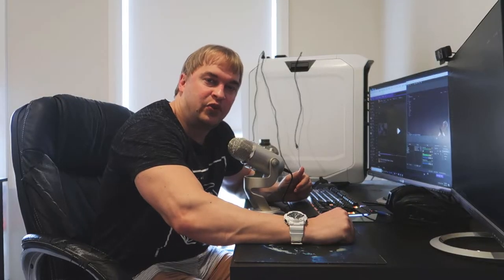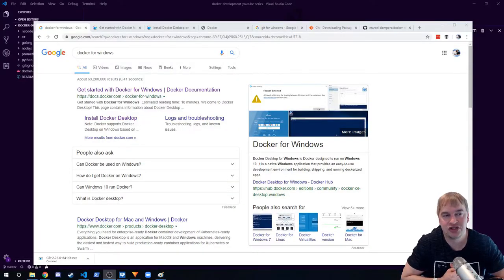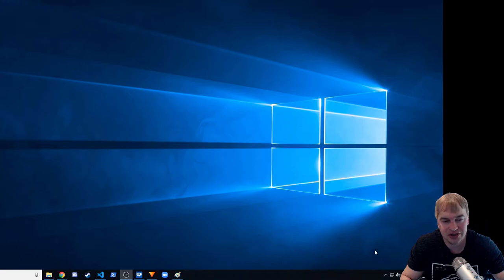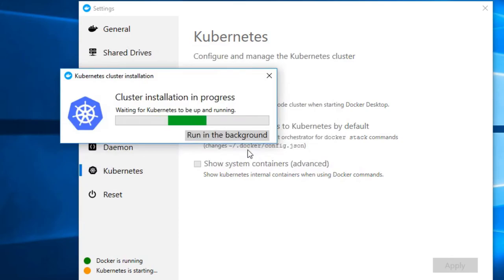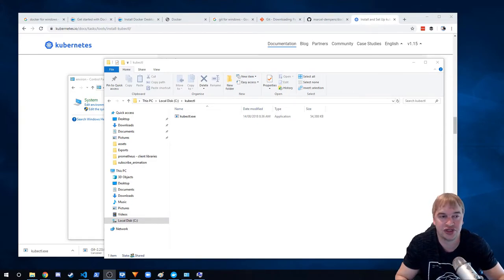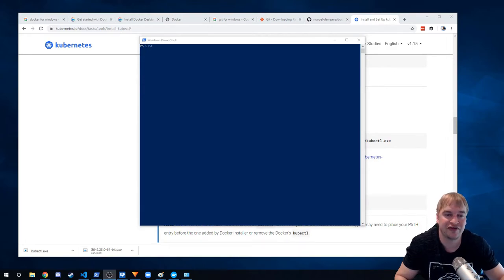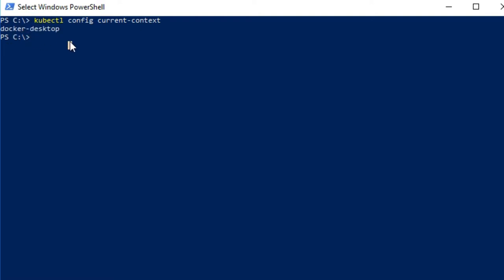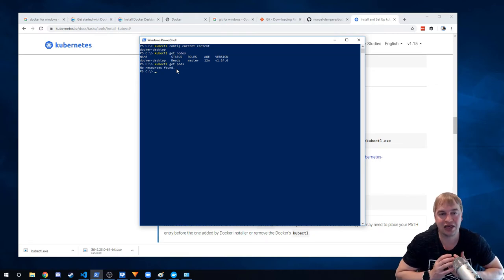Kubernetes Getting Started on Windows for beginners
In this video we start with the basics of installing and running Kubernetes on Windows. This is first episode of a guide where we will start with the basics and go into advanced Kubernetes concepts.
We keep the videos short, simple and easy to follow along.